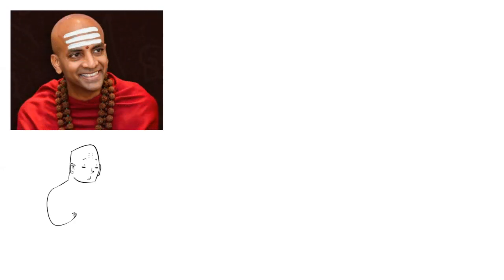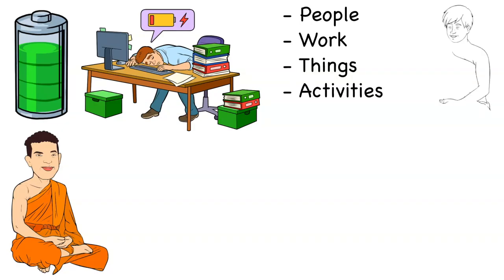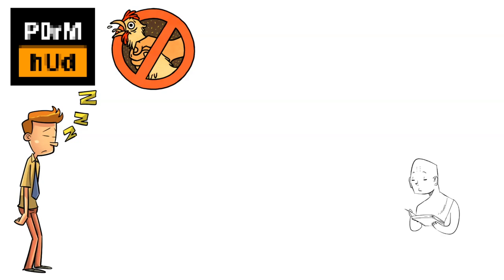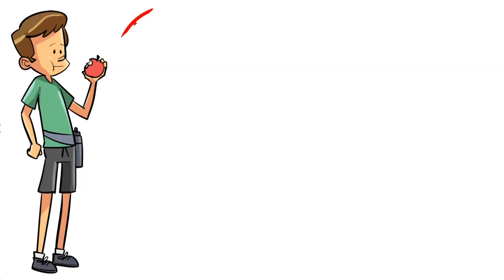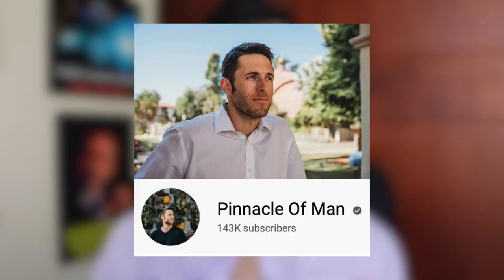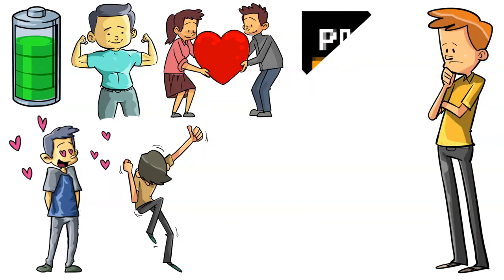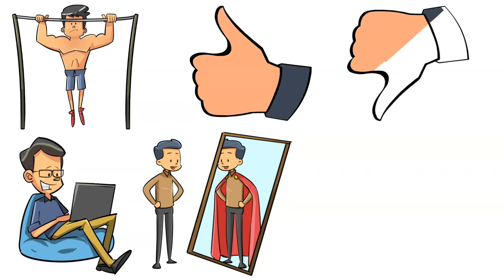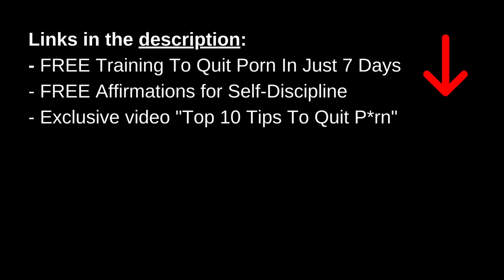This *MONK SECRET* Will Help You Reach 90 Days of NoFap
⚡️Free Audiobook: Get your free audiobook of "Your Brain on P**n"

⚡️Free Mini Course: Discover My 3 Secret Strategies To Quit P*RN In Just 30 Days (Guaranteed)

Hi, my name is Fernando, and I'm the creator of Improvement University's videos. In this video you will learn about nofap science explained. If you are interested in the nofap benefits and need some nofap motivation, then in this video I will share with you the nofap science evidence. Many people think that the benefits of nofap are fake, but they are completely wrong. See, the nofap results, especially the positive ones, are the result of your brain getting rewired to its default settings and that's what I explain in this video. Many people question the nofap attraction but once you understand the science behind the nofap superpowers, everything will make sense. If you are struggling with a nofap relapse, this video will help you. So, if you are looking for some nofap success videos the this one will help you and you will also get a glimpse about how nofap will change your life. Enjoy the video.